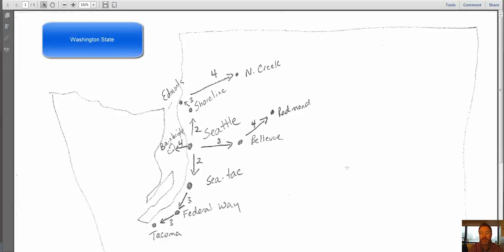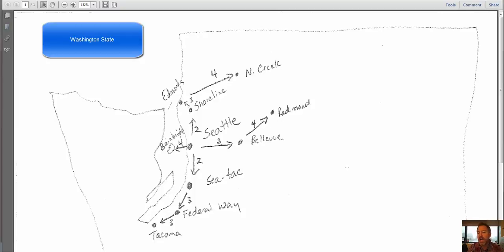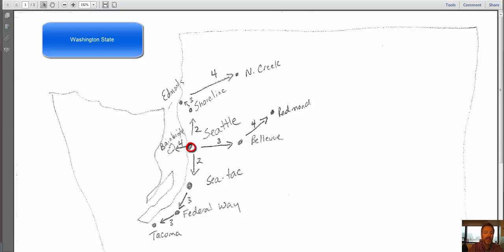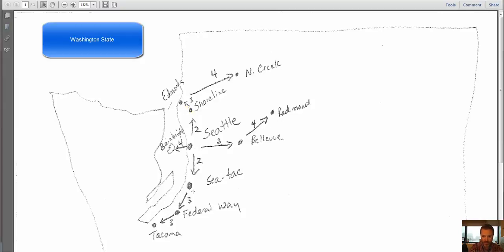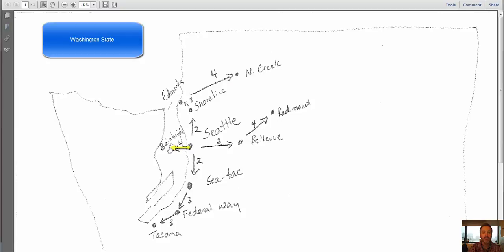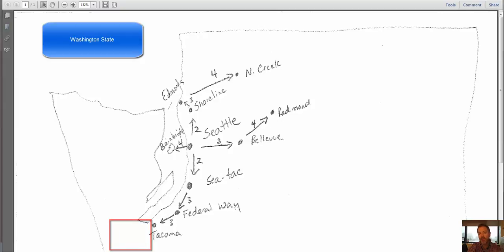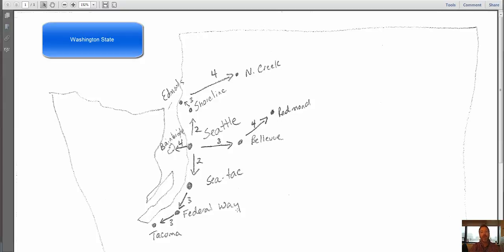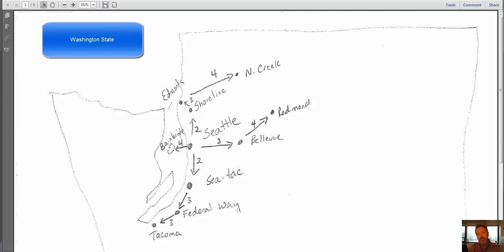Washington Example Map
Use this to help with your assignment.